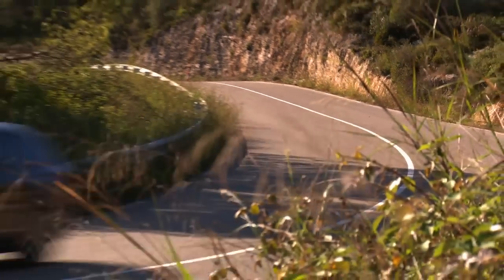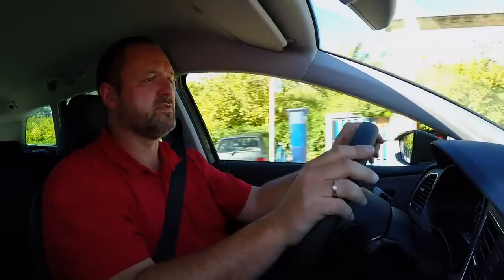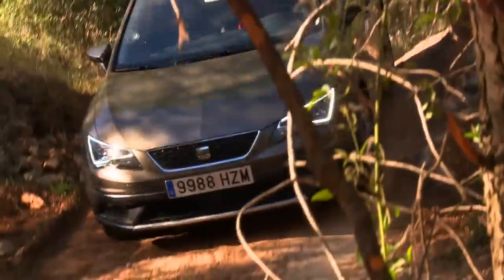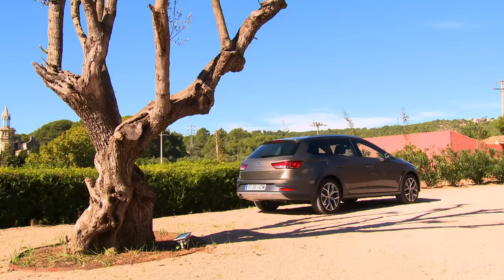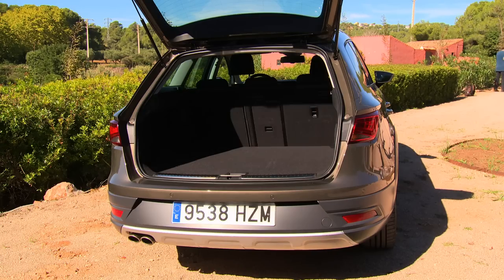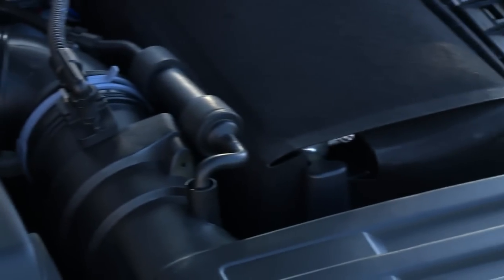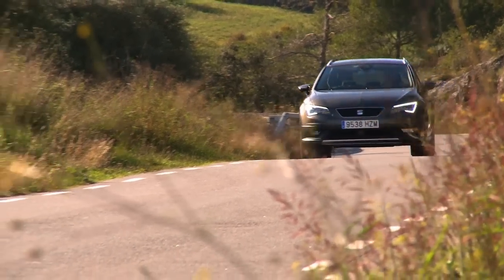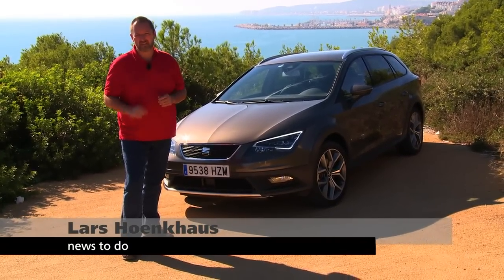All-new Seat Leon X-Perience 2.0 TDI DSG | Drive-Report | Review | Test | HD | English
With the new Leon X-Perience Seat offers a real alternative to more expensive SUV. With more ground clearance, all-wheel drive and ample space in the boot, the Spanish combo is the perfect companion for leisure-oriented people who like space and the occasional off-road adventure. Source: news2do.com